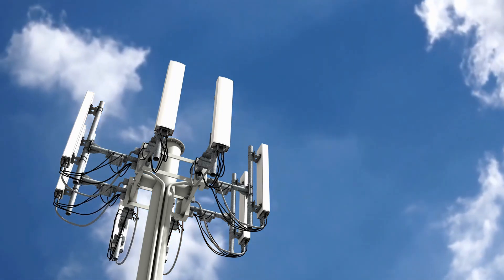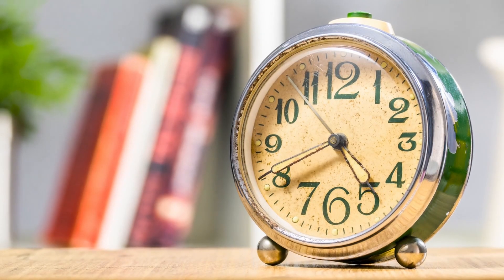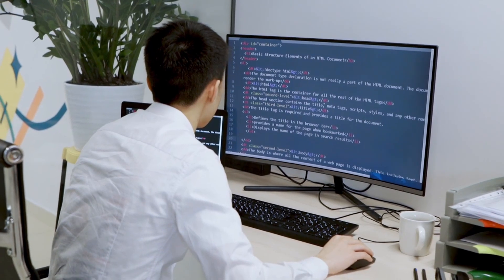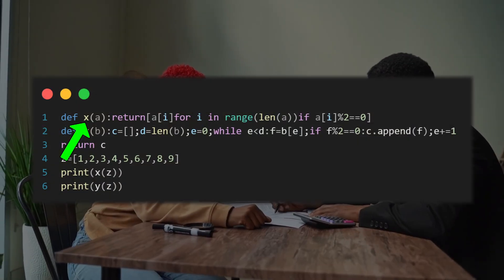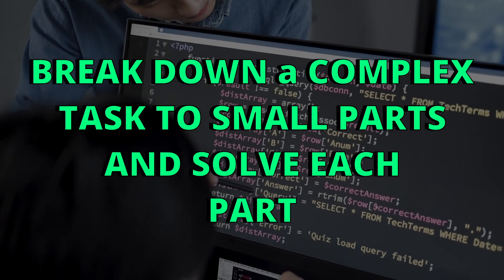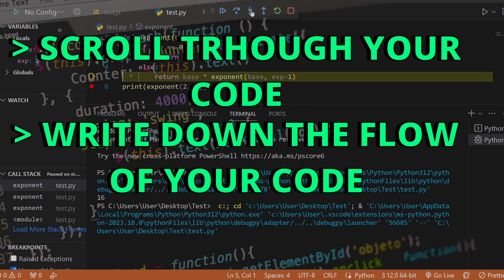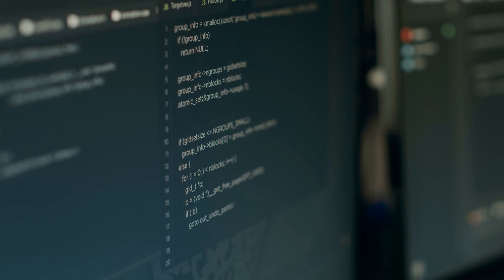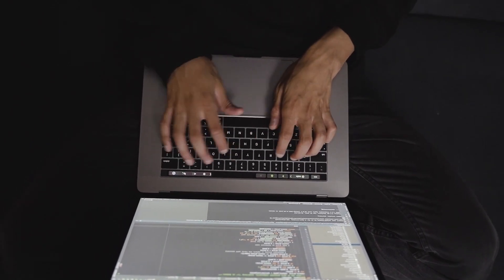10 Tips to Get Better at CODING (Unlock Your Coding Potential)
In this video, we will go over 10 tips that will make you better at coding.
A developer's journey is not always filled with great outcomes. You will find yourself struggling to write code, unable to solve a coding problem and think that you have lost your coding superpowers.
In reality this is the process or journey of a programmer or developer. We have Ups and Downs. One day, You think you are a master programmer, but the next day you feel like you can't write a simple hello world programmer.
Don't Worry about that, because it is part of our journey, and we need to get through it by building ourselves and gaining knowledge.
So I wanted to help you out, and give you a few tips to keep in mind, that will help you write better code.

TIMESTAMPS:
0:00 Intro
0:24 Tip Number 1
1:06 Tip Number 2
1:58 Tip Number 3
2:46 Tip Number 4
3:30 Tip Number 5
4:04 Tip Number 6
4:50 Tip Number 7
5:30 Tip Number 8
6:10 Tip Number 9
6:48 Tip Number 10
7:06 End